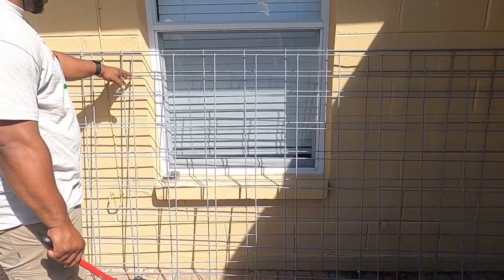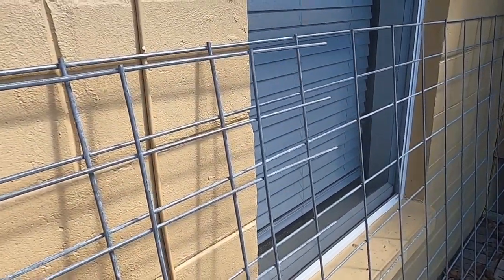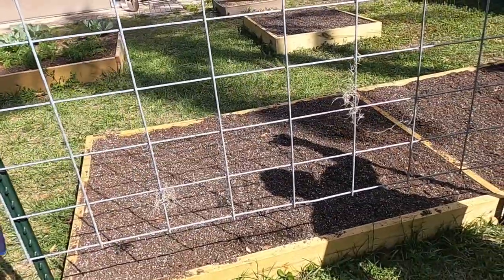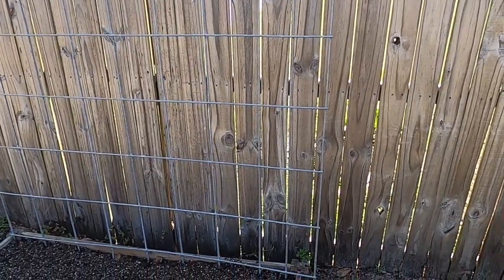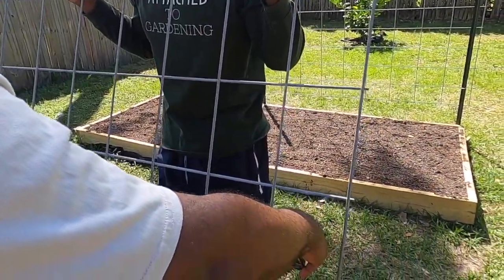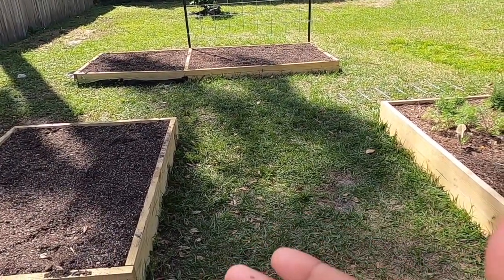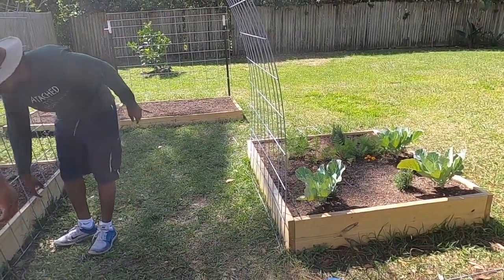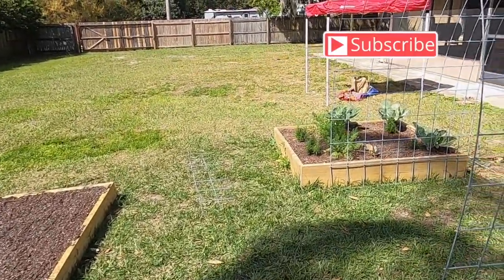Adding an arch and vertical trellises/ Growing with Lalascrops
We have finally added an arch and vertical trellises to the garden. This will help maximize the growing space I hope you guys enjoy.

Seed storage container

Links for tomato varieties I love to grow and that produces disease-resistant plants.
1. (Georgia Southern Collards) for the 3ft tall collard plants I grew in 2020

While you are on Hoss Tools website also check out other seeds and garden tools that they sell with this website below.